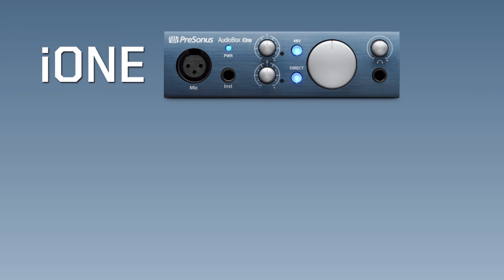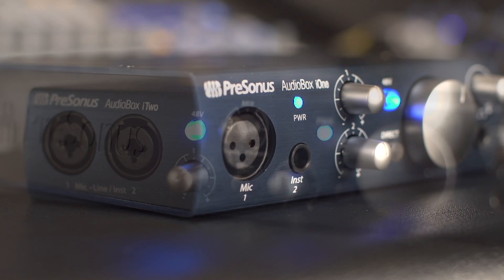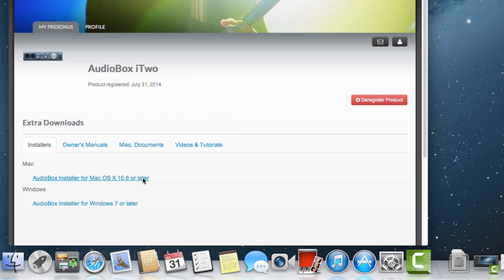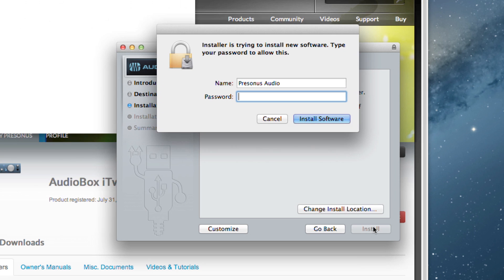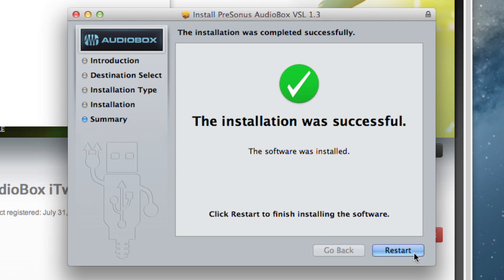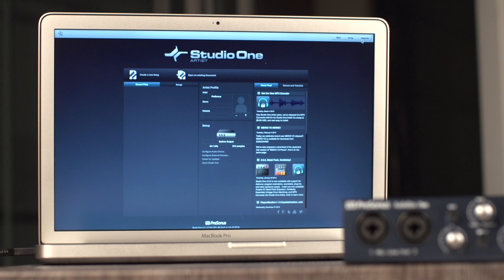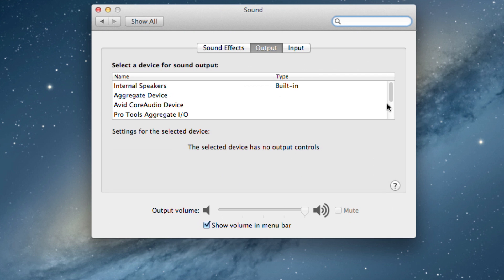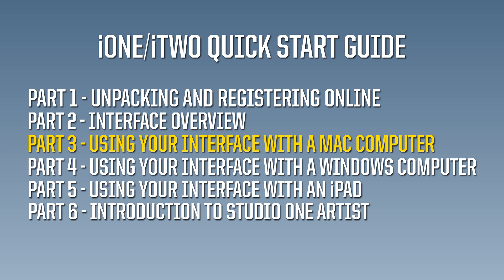PreSonus AudioBox i Series QSG, Part 3 of 6: Mac Computers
Here's part three of our six-part series on your PreSonus iOne/iTwo AudioBox interface.

This chapter of the video series focuses on setting up and using the AudioBox iOne/iTwo with a Mac computer. If you don't own a Mac, go ahead and skip to the next video